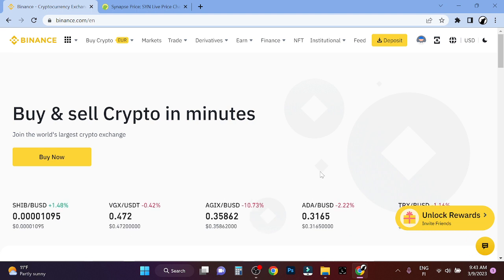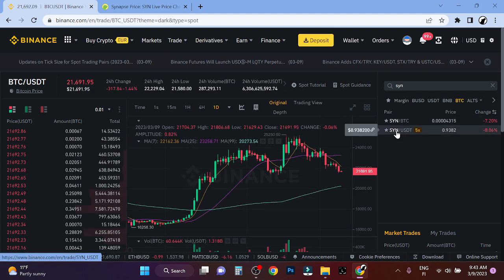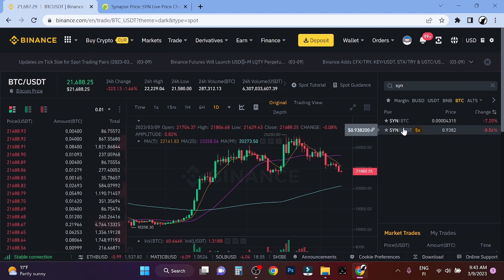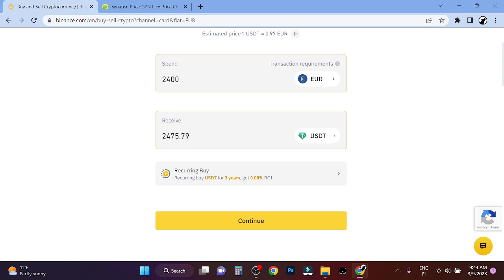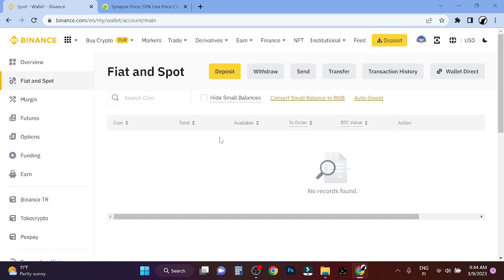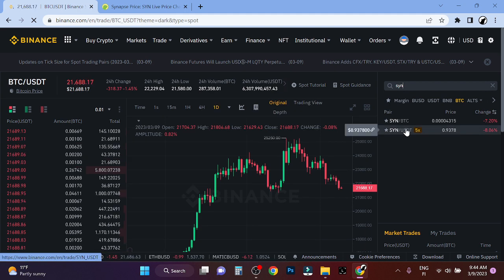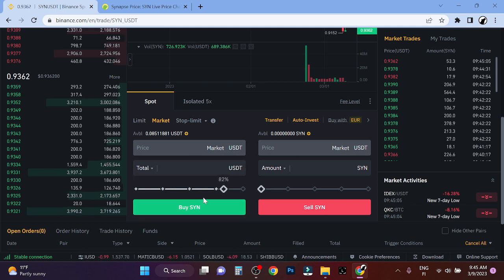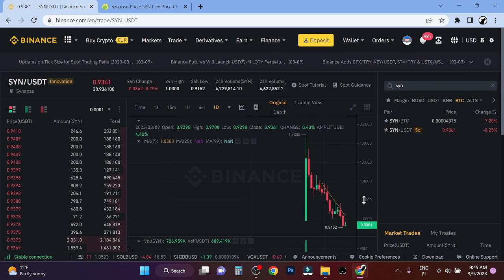How To Buy Synapse (SYN) On Binance